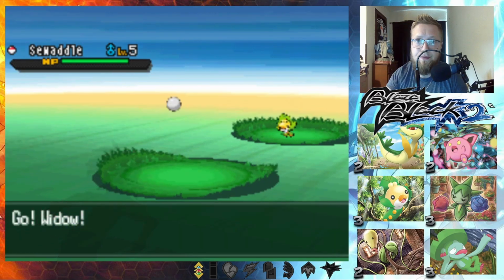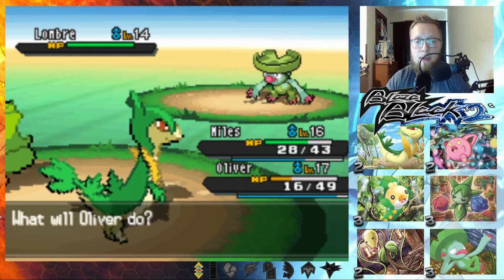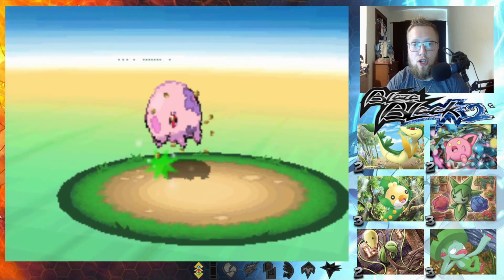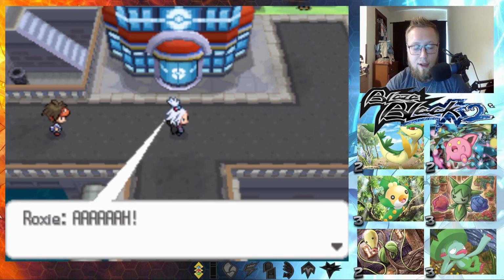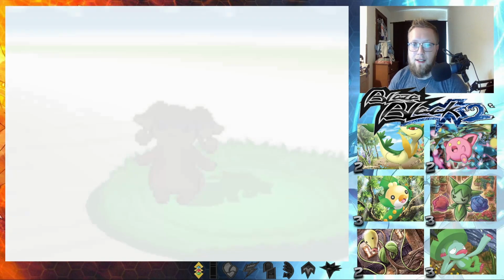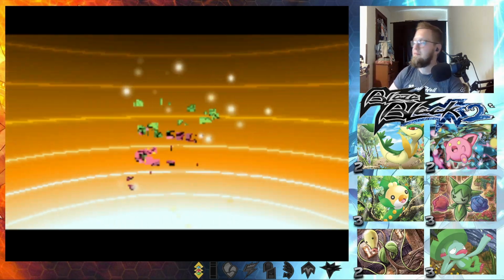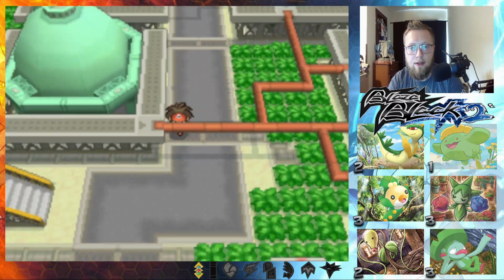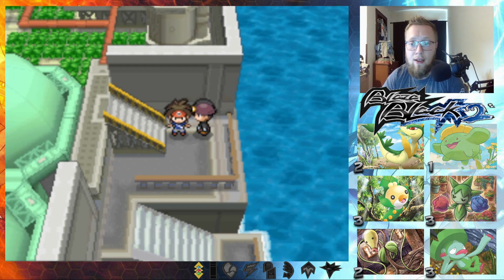"Virbank City" Pokemon Blaze Black 2 Grasslocke Episode 6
Today we enter Virbank City and see the beginnings of an argument between the Gym Leader Roxie and her father. Until next time, peace!